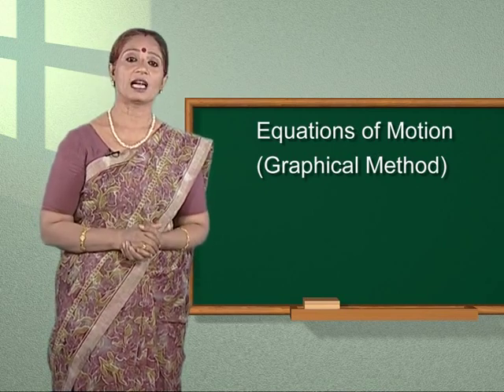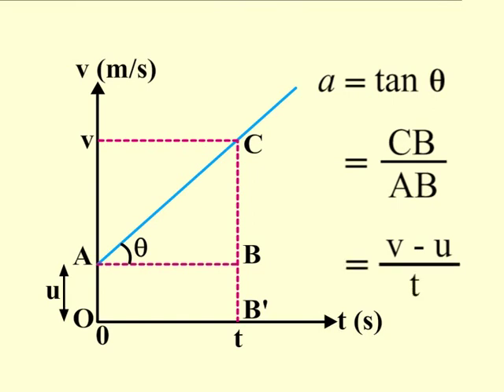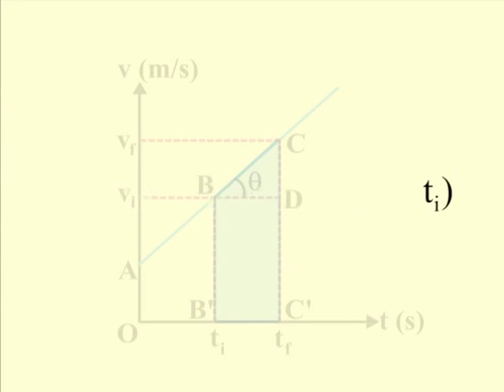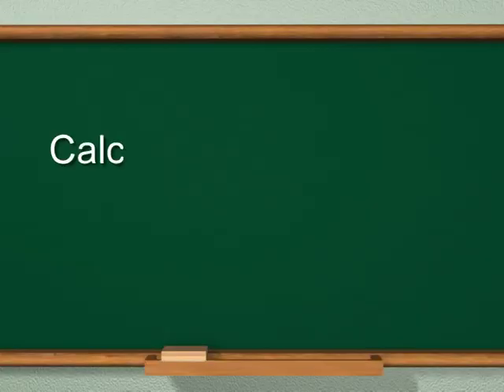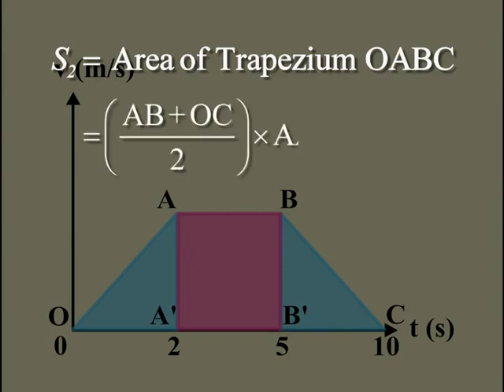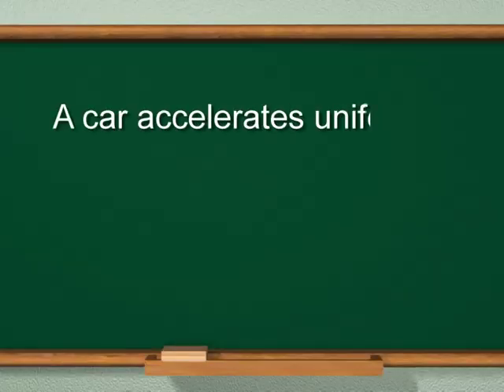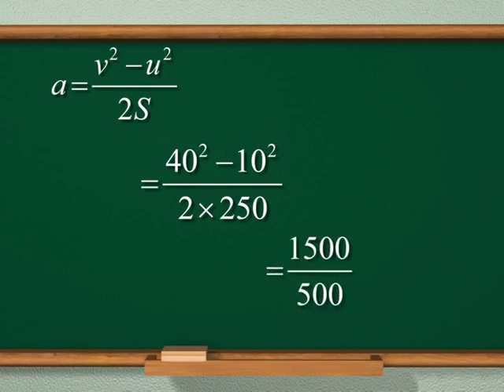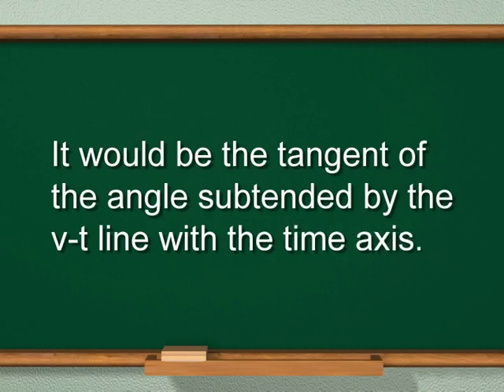Physics c11 j 70 Equation of motions Graphical Method